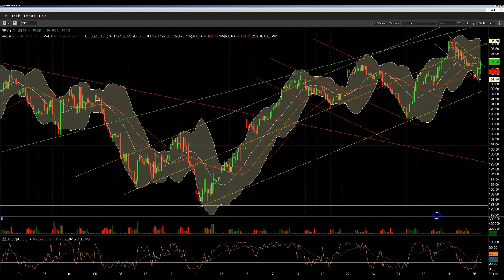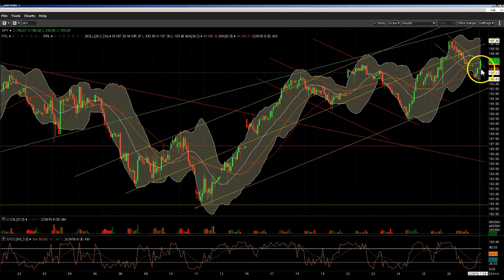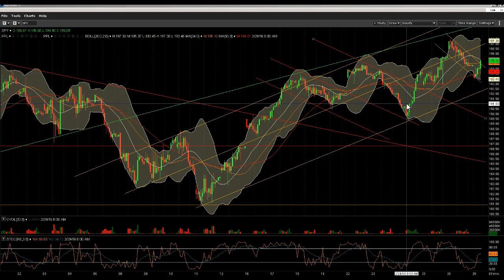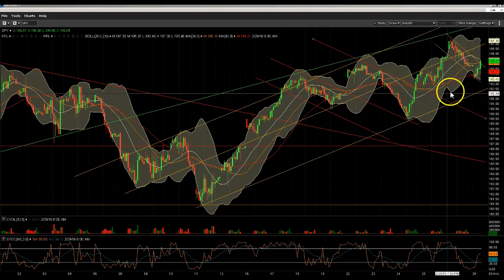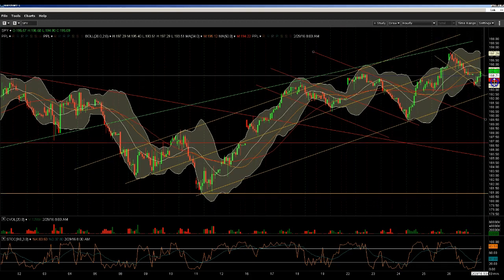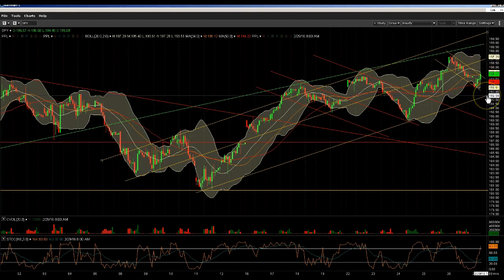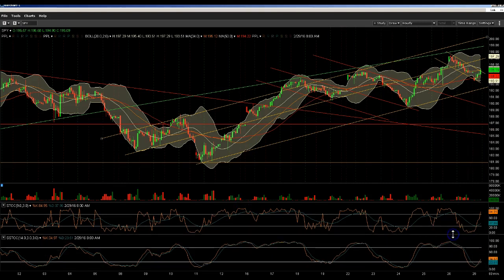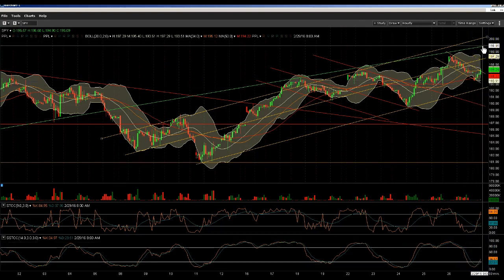PRE-MARKET AM REPORT : ALGO_HFT TECHNICALS : SPY